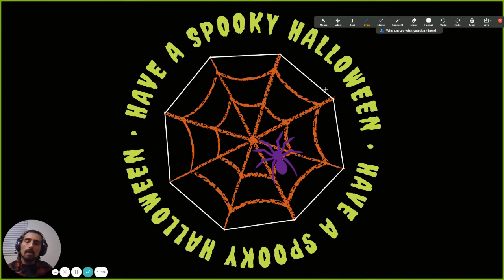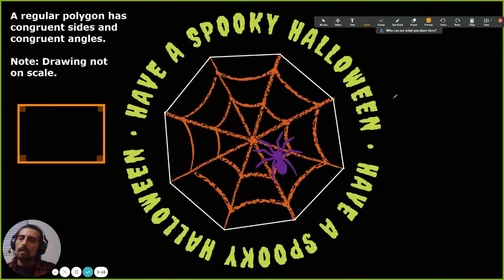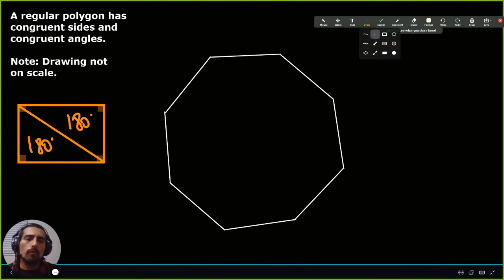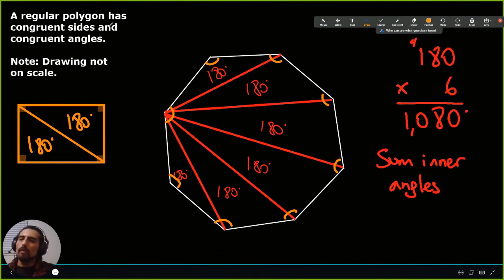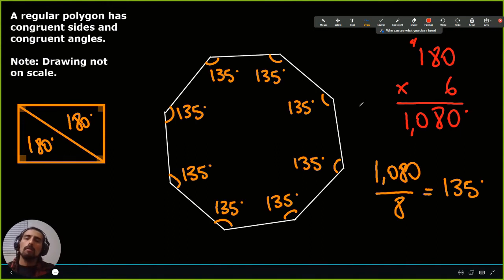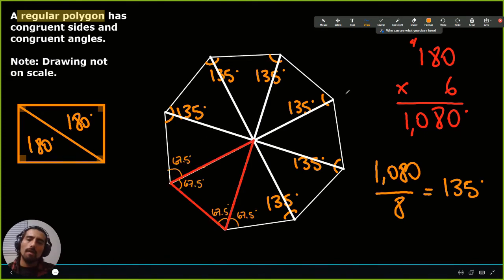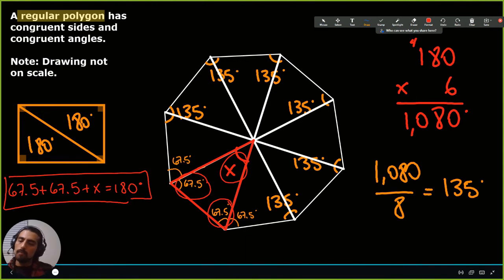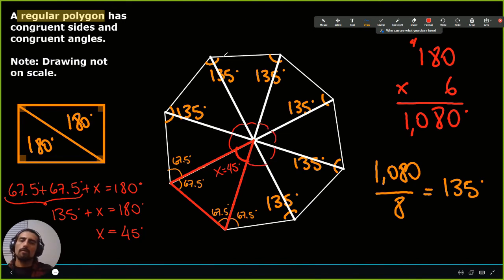How to calculate the angles of a regular polygon